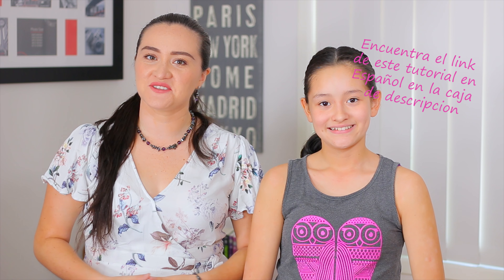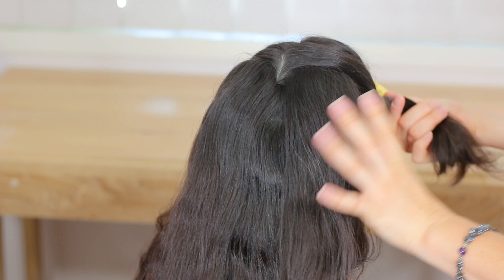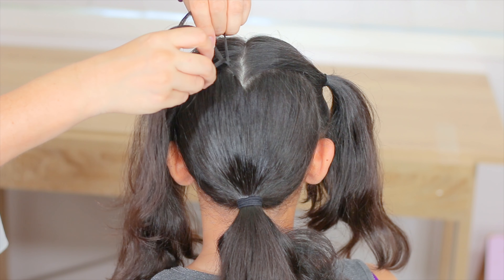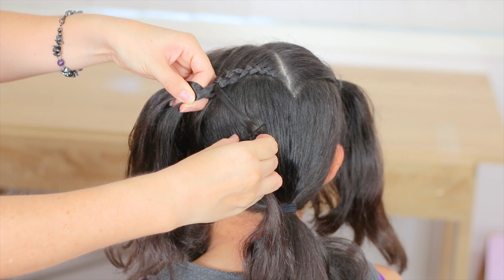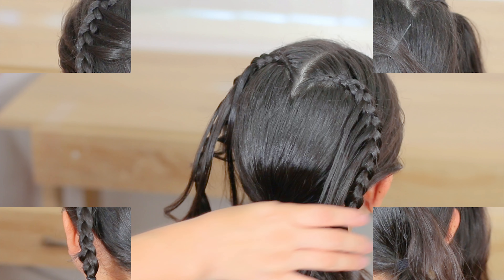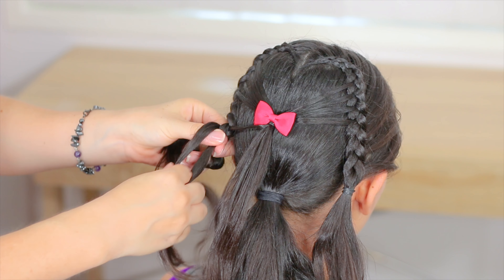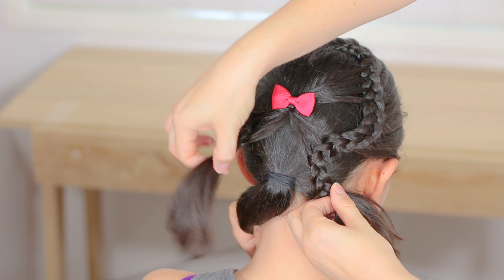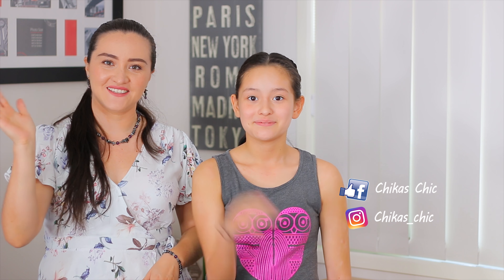Heart Hairstyle for Valentine's Day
Today we will show you our first Valentine's tutorial! It is a hairstyle for girls, so cute.we will do a heart braid and it will have a small detail to give it a special touch!

I would love to see your recreations!! Tag you pics to ChicValentineHeart on Instagram!! :)